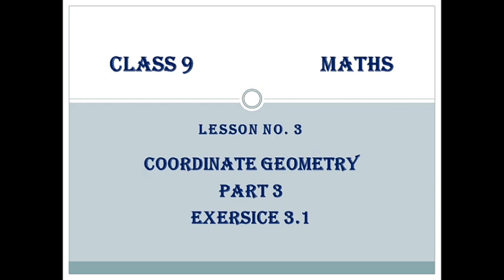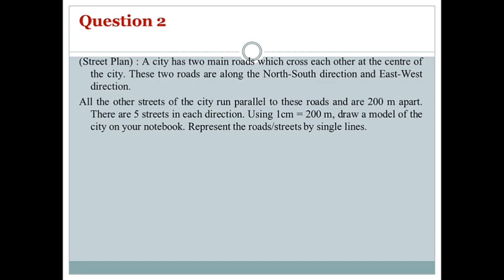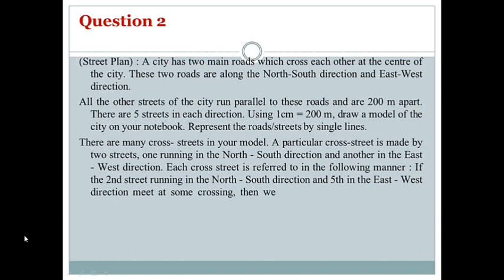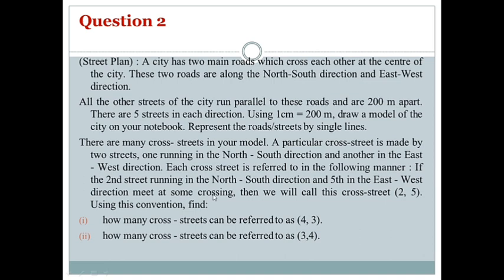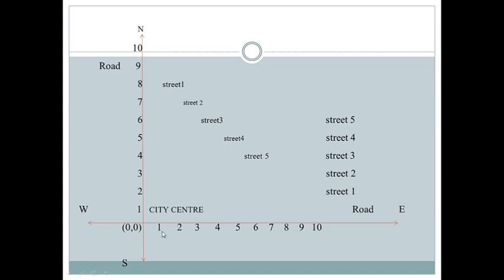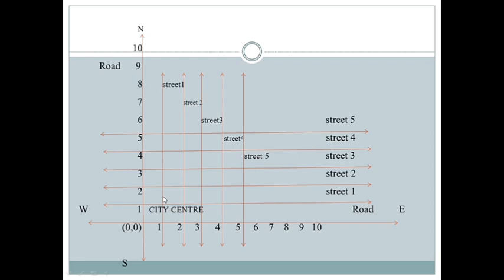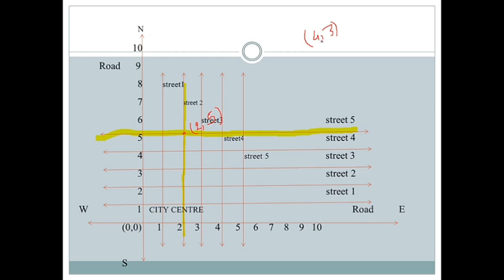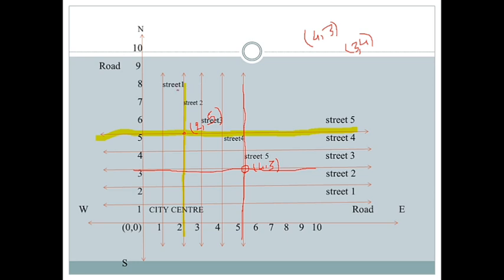Class 9 Coordinate Geometry lesson no. 3 (part 3) Exercise no. 3.1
Coordinate Geometry (part 3) Exercise no. 3.1 Question no. 2

Reaming parts of this lesson are available in the playlist of my YouTube channel and links are also provided below, you can click on the link to watch the remaining parts of this lesson and even the related videos.